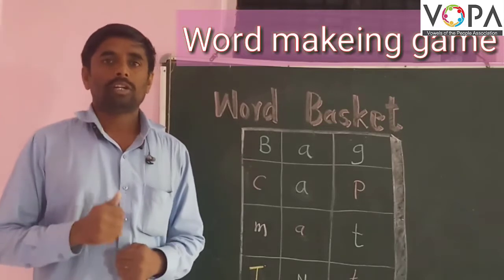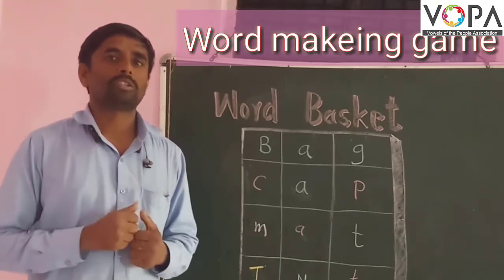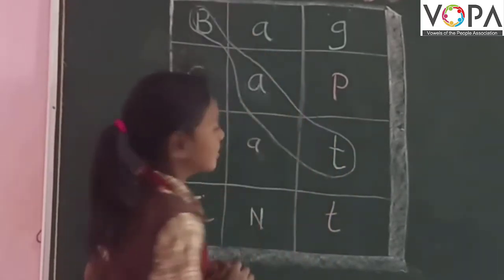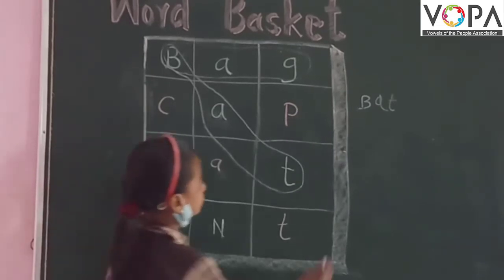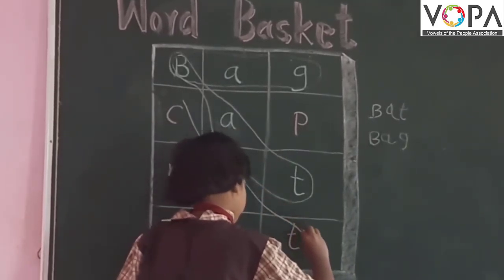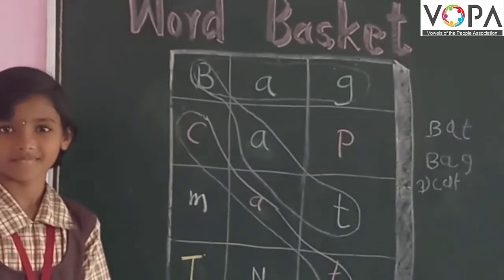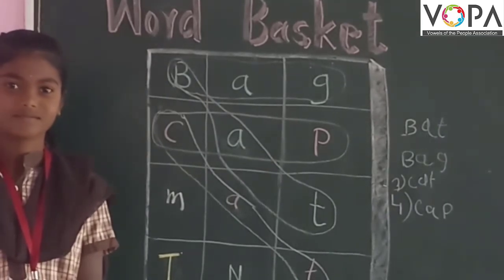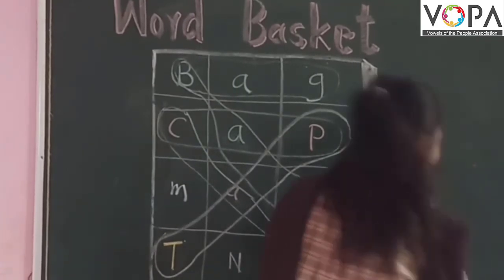2nd | English | Word Basket | V3 | V-School